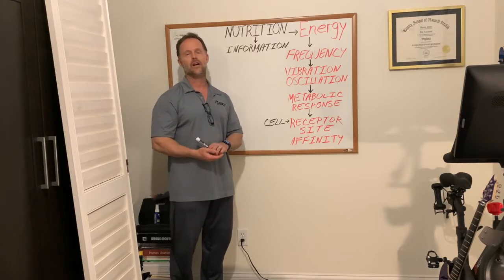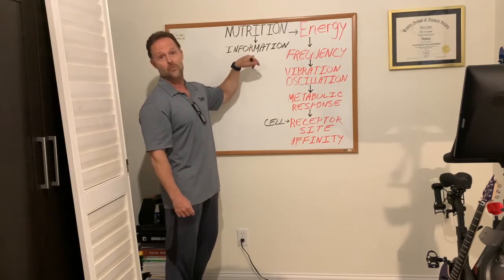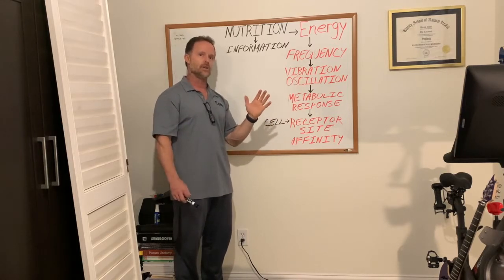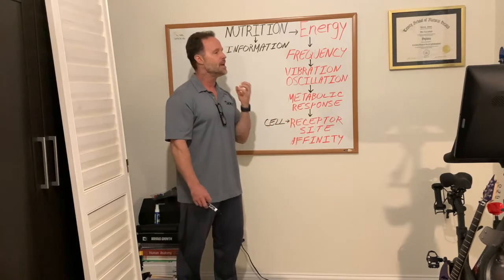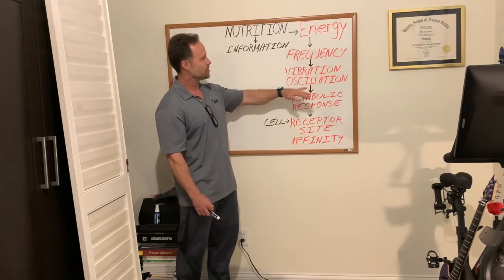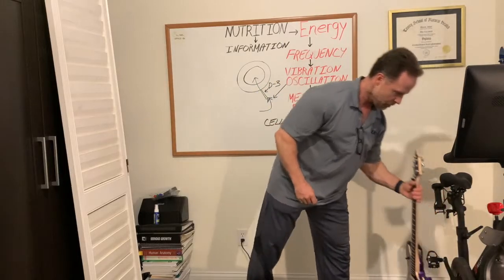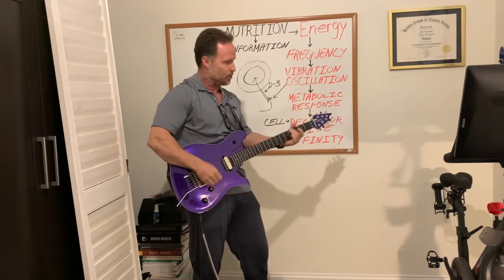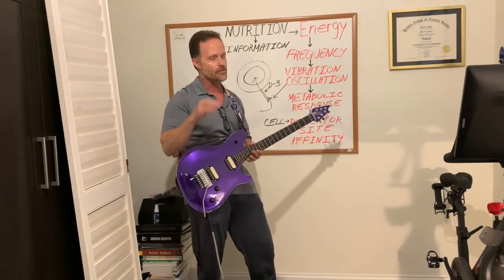Ask Dr Danny Nutrition 101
How nutrition works/vibrational frequencies